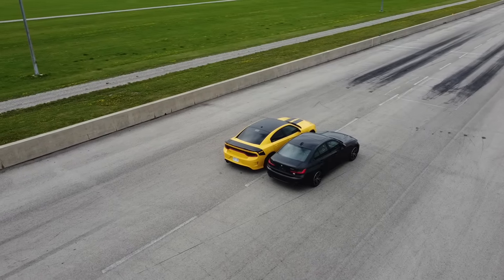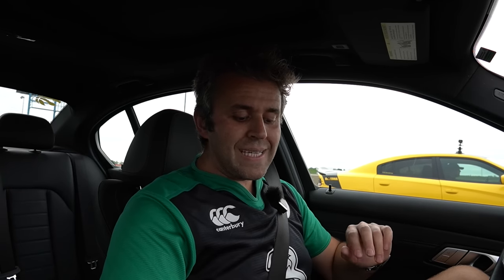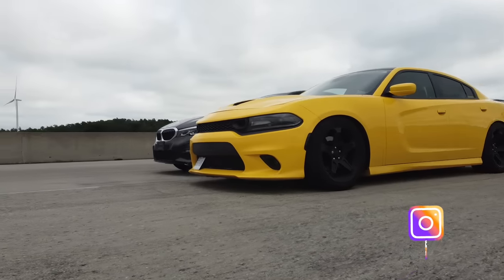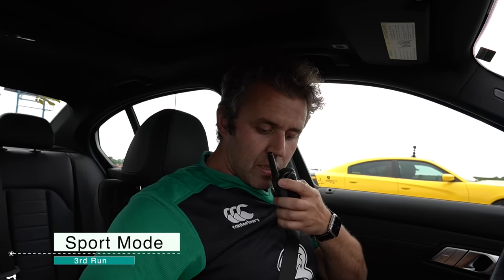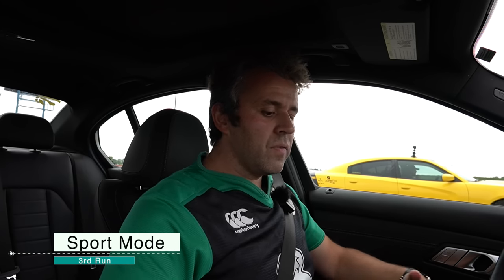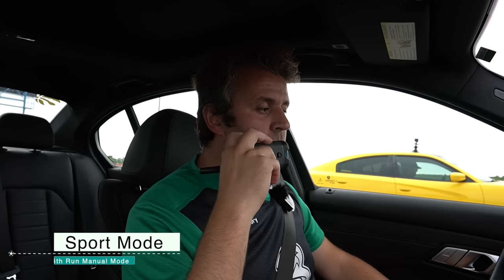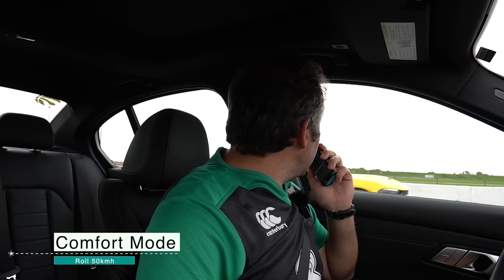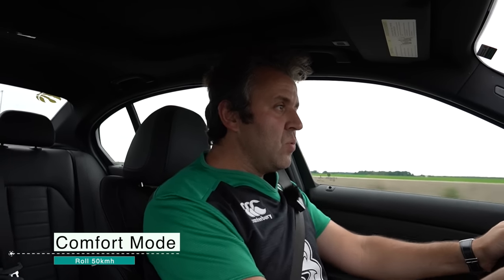2021 BMW 330i X Drive takes on Dodge Charger Hemi 5.7, Weight vs Power, drag and roll race!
2021 BMW 330i X Drive takes on Dodge Charger Hemi 5.7, Weight vs Power, drag and roll race!